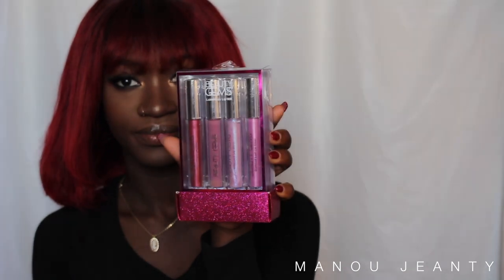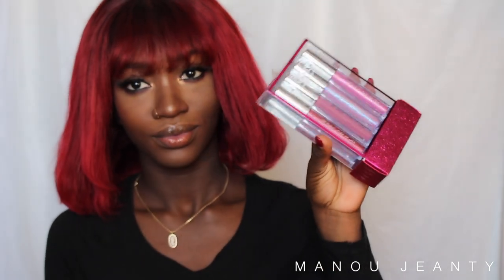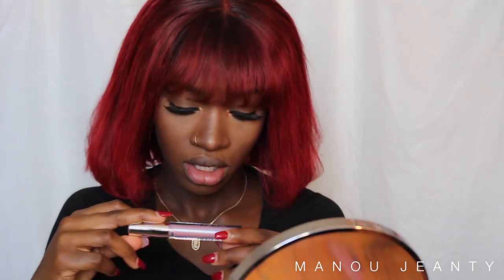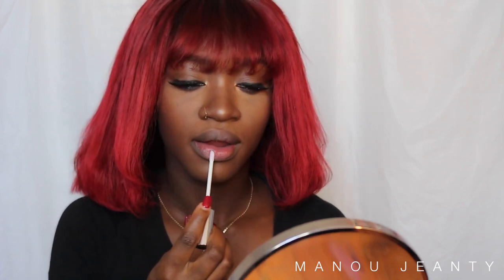Beauty Gems Luxurious lip kit | lipstick & lipgloss REVIEW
Beauty Gems Luxurious Lip Kit features a diamond lust lip gloss, matte lip cream, metallic lip cream and an iridescent lip gloss. The formula is velvety smooth and glides on effortlessly.

Includes:
Diamond Lust Lip Gloss (0.10 oz)
Iridescent Lip Gloss (0.10 oz)
Matte Lip Cream (0.10 oz)
Metallic Lip Cream (0.10 oz)